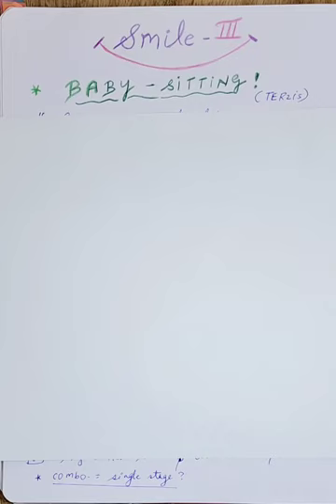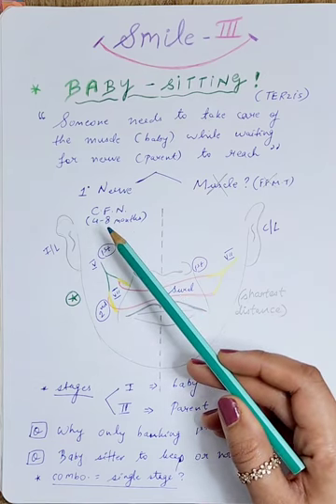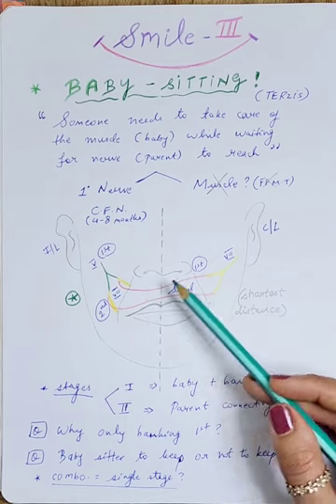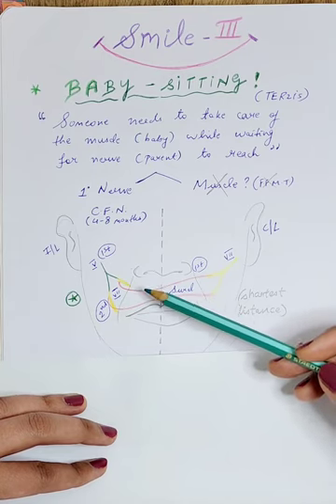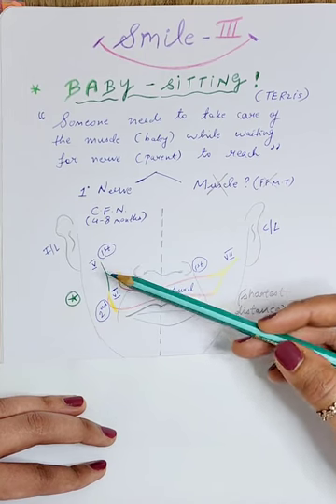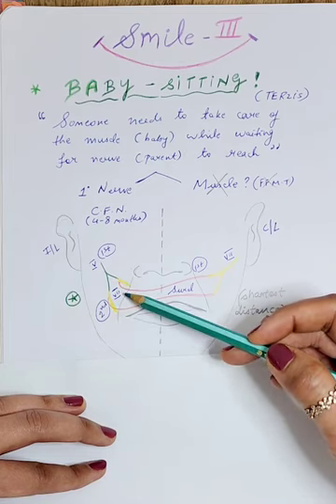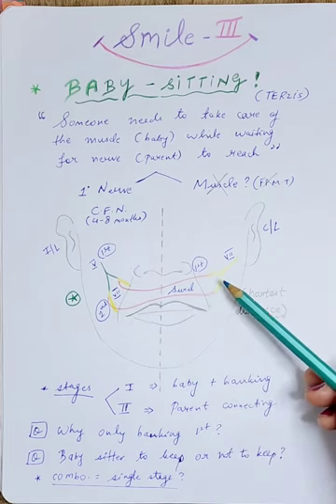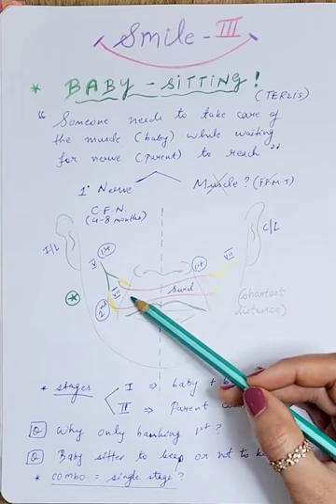Facial Palsy: Baby sitting procedure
Facial palsy/ Bell's Palsy/ Plastic surgery/ 7th cranial nerve/ Baby sitting procedure